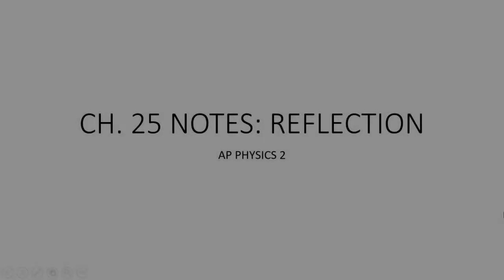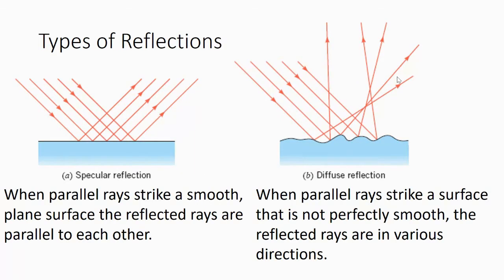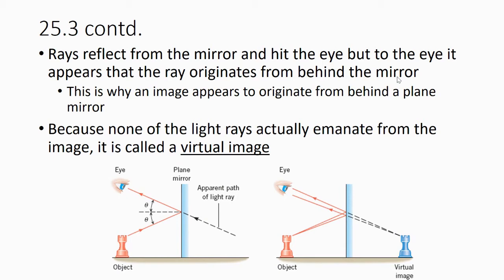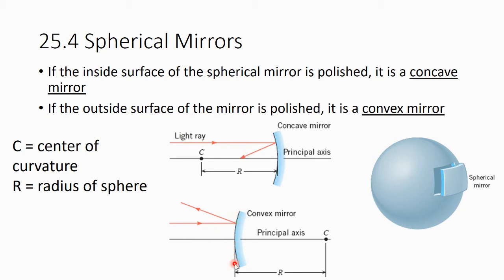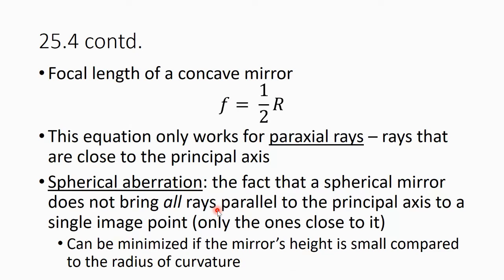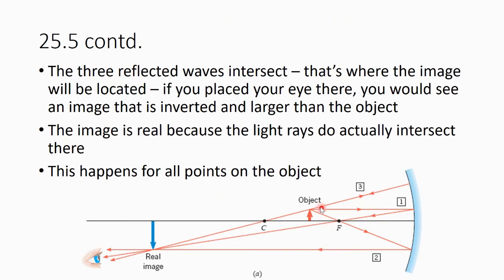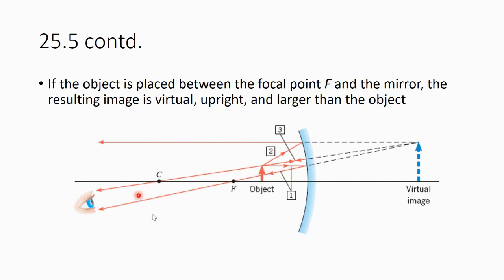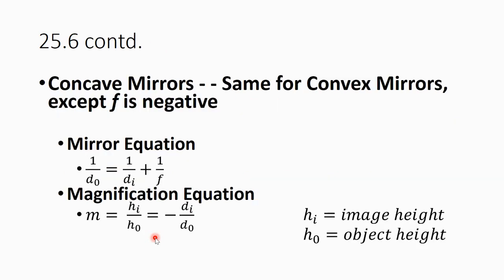Optics Notes: Reflection // AP Physics 2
Notes on reflection for plane mirrors, concave mirrors, and convex mirrors.